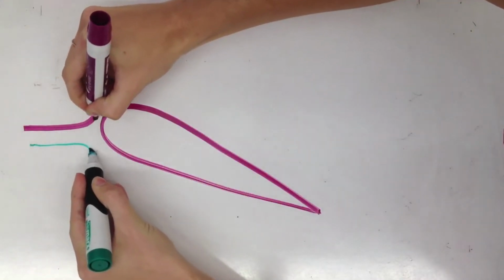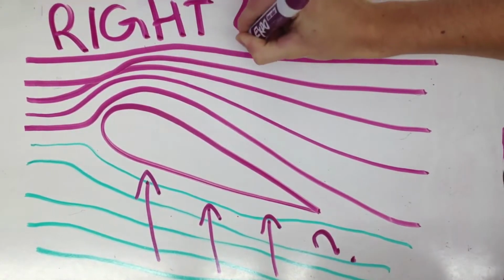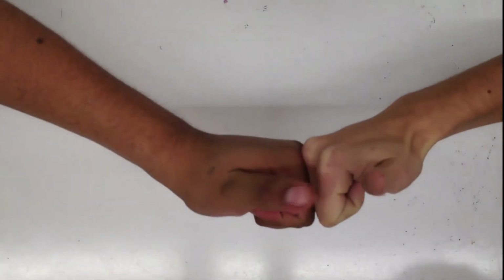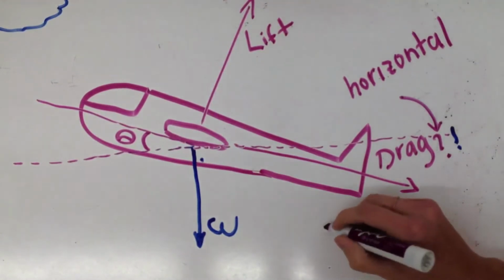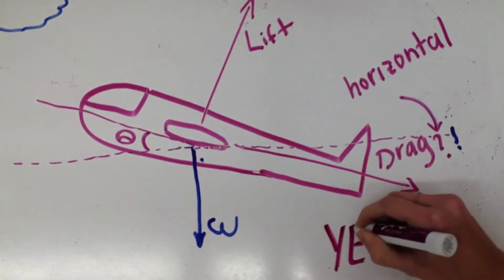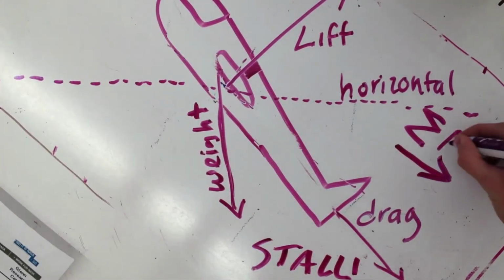Lift & Drag, An Explanation of the Physics Involved by Manny Heredia-Santoyo & Liza De Angelis